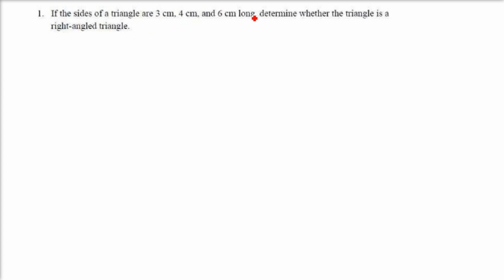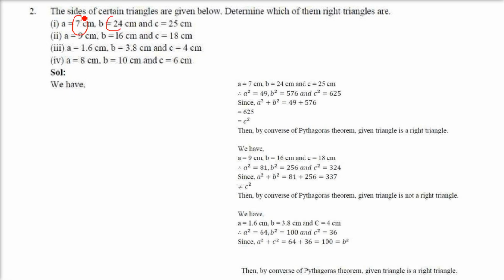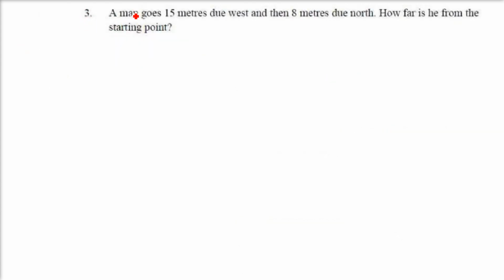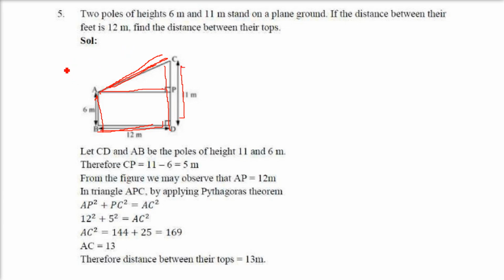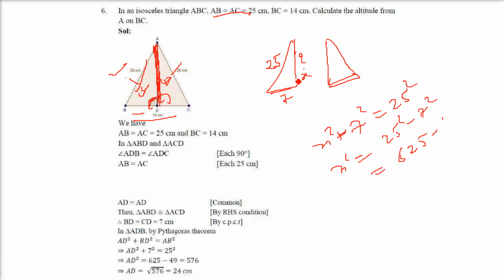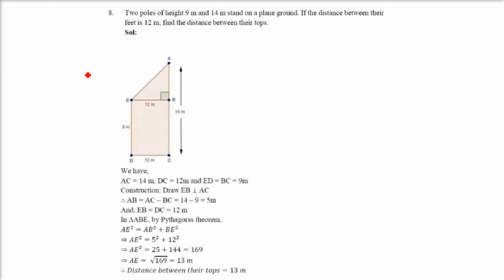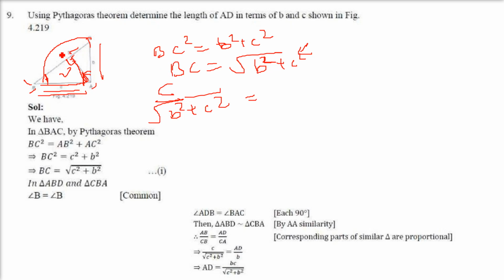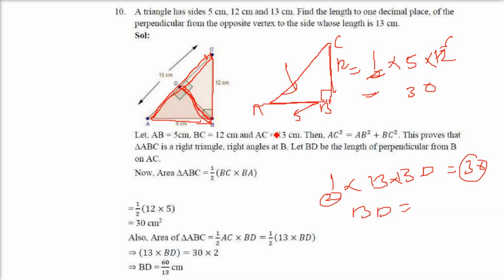Solved Problems on Pythagoras Theorem Right angle Triangle